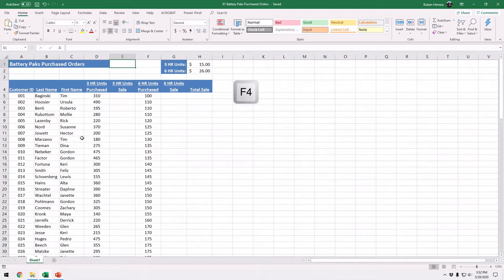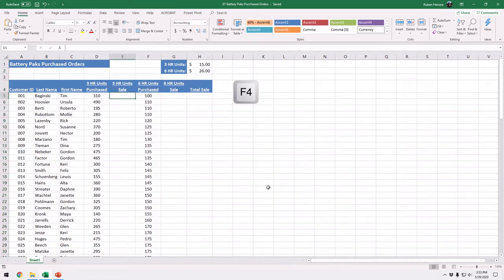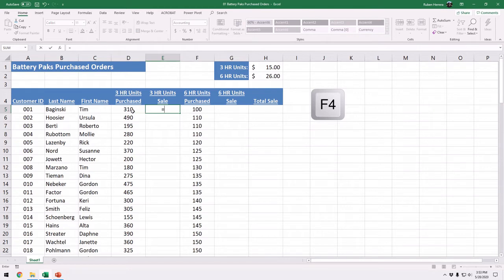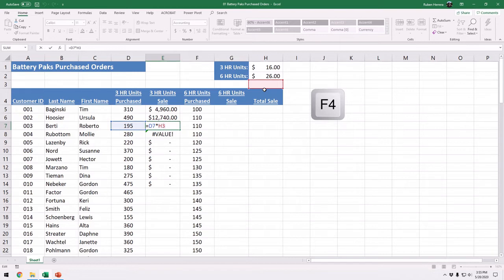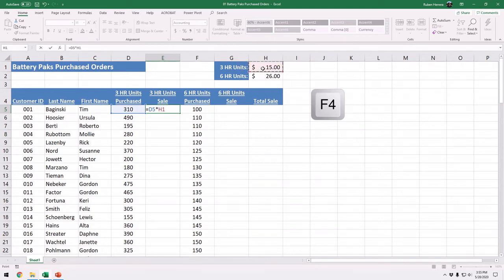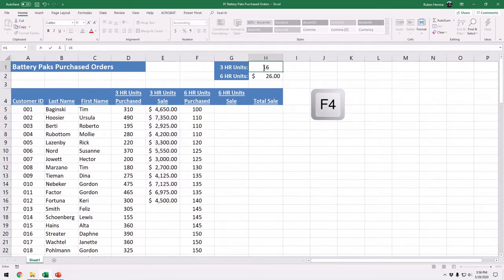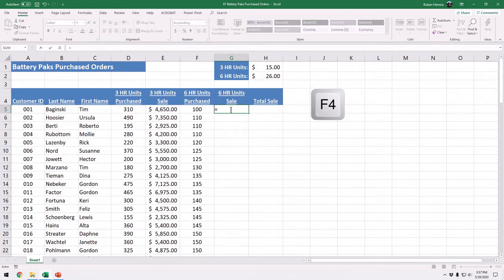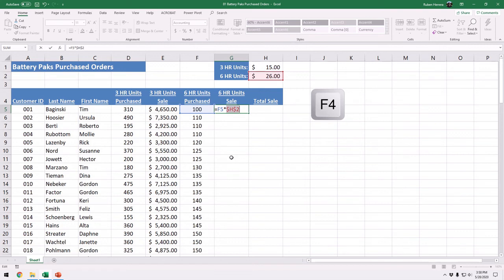01 MS Excel: How to Lock Cells - Part 1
MS Excel: How to Lock Cells - Part 1